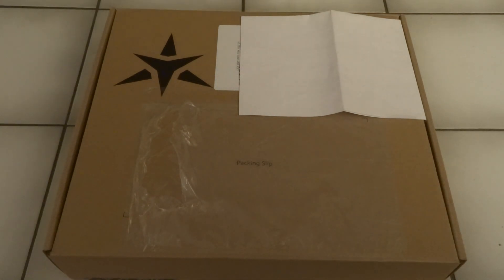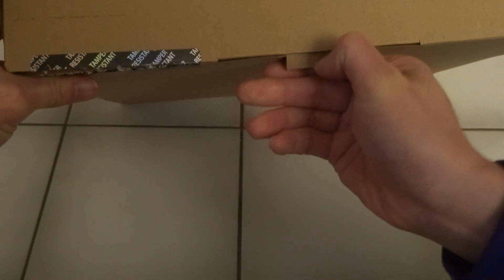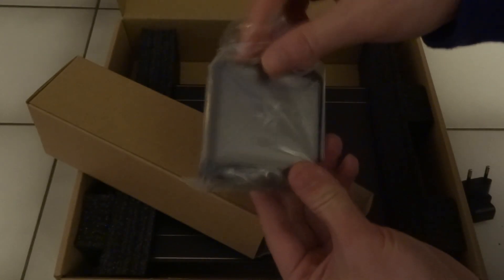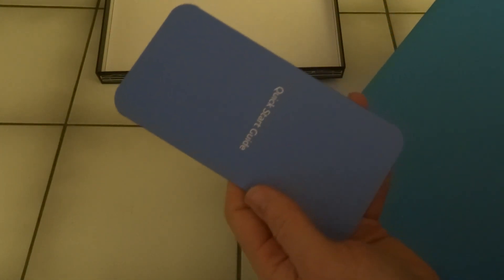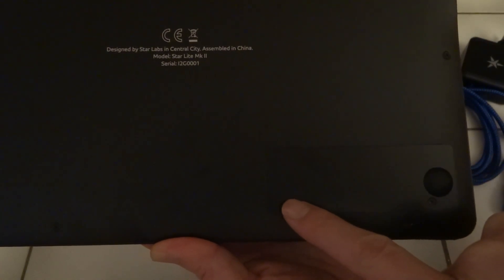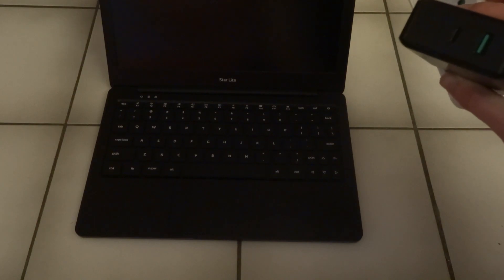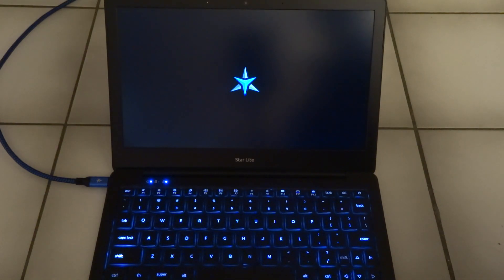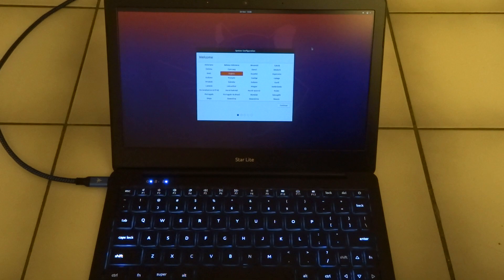Star Lite Mk III 11.6" Linux Laptop Unboxing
The Star Lite Mk III Linux laptop from Star Labs finally arrived.
11.6-inch (diagonal) LED-backlit matte display with IPS technology
1920x1080 resolution at 190 pixels per inch
1.1GHz quad-core Intel® Pentium® N5000
8GB of 2400MHz LPDDR4 onboard memory

I ordered with Ubuntu installed.
This is just a quick unboxing.